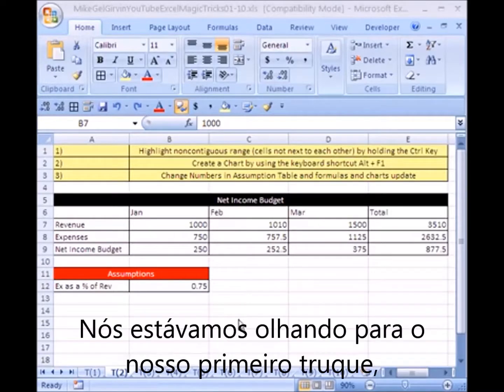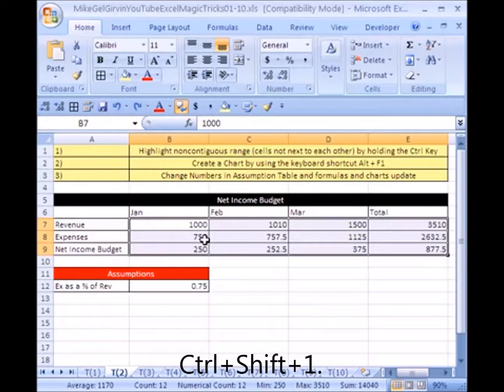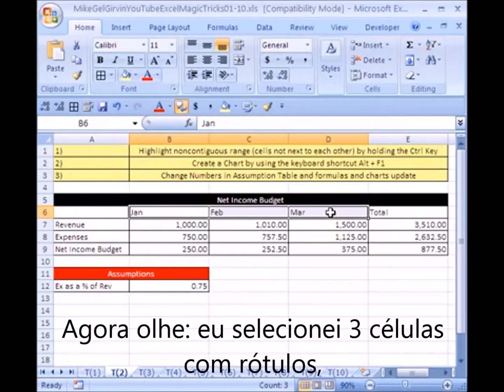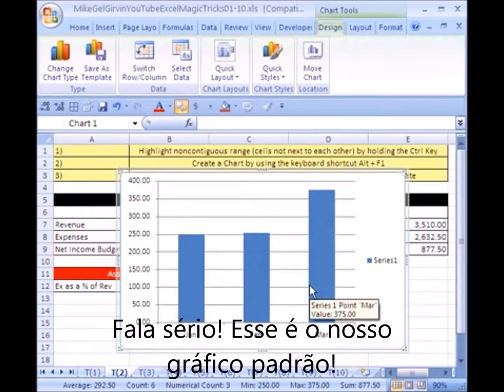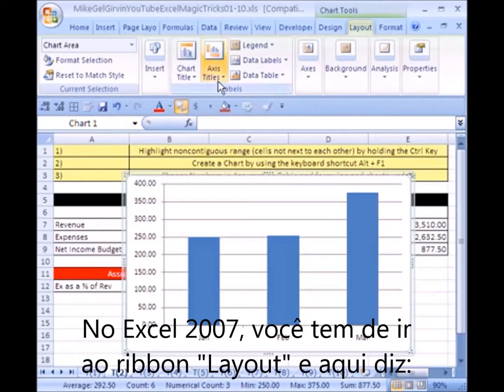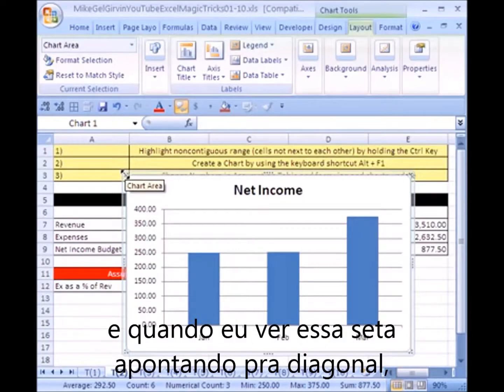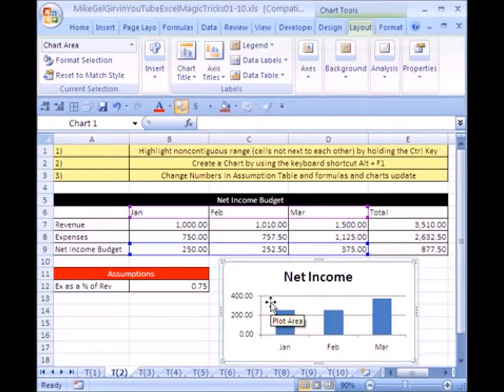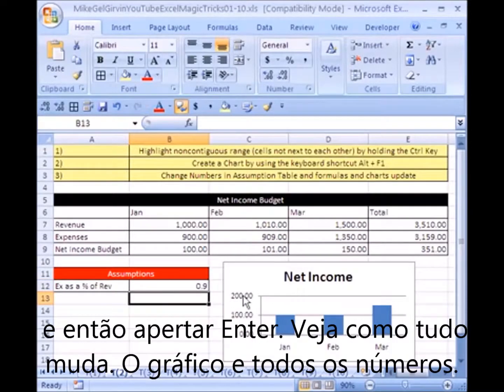Truque Mágico do Excel #2 - Truque do Gráfico no Teclado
Olá Pessoas! Em parceria com o canal "ExcelIsFun", estou trazendo a vocês o segundo vídeo da série "Excel Magic Tricks" legendado em português.

A autoria do vídeo original não é minha e sim do canal ExcelIsFun, o objetivo aqui é somente o aprendizado, quero repassar aos estudantes brasileiros um pouco do que estou aprendendo, não pretendo lucrar com os vídeos.

Comentem e avaliem!

Até mais!